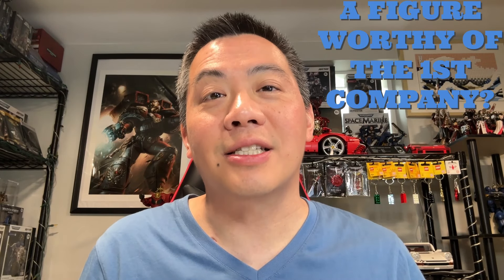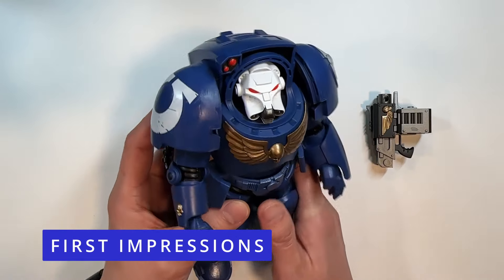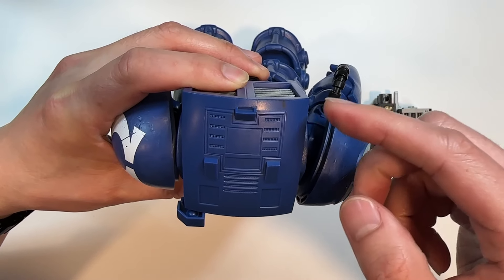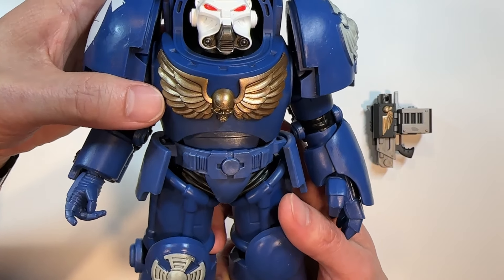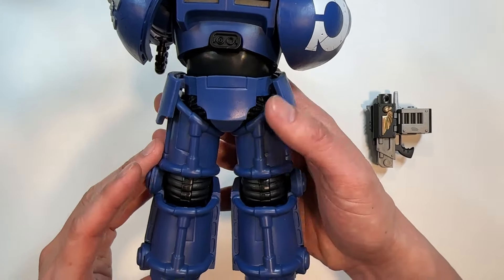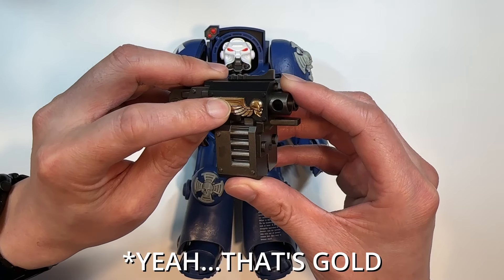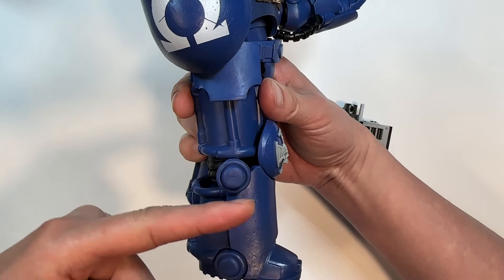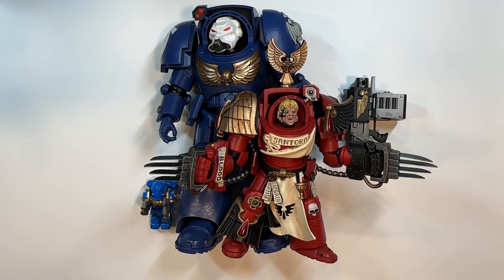Unboxing & Review of McFarlane x Warhammer 40K Ultramarine Space Marine Terminator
Well, well, well...look what company is back at it and producing Warhammer 40K figures again?! It looks like McFarlane is back and they have come out with 3 new colored action figures. So in this one we are going to be taking a look at the newly released Ultramarines Terminator and see if McFarlane has improved on their action figure making skills to warrant the extra $10 increase in price.